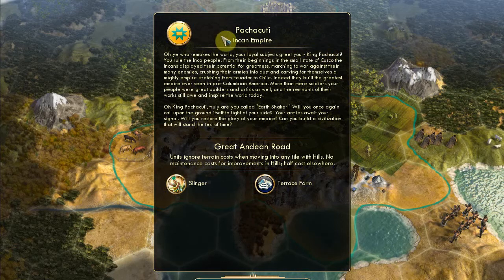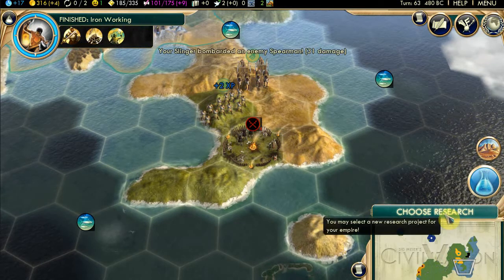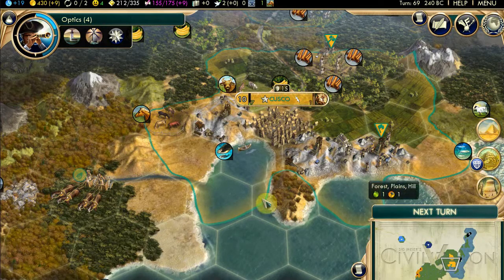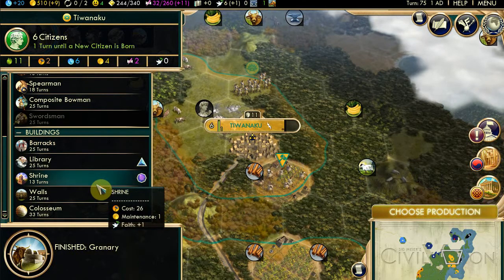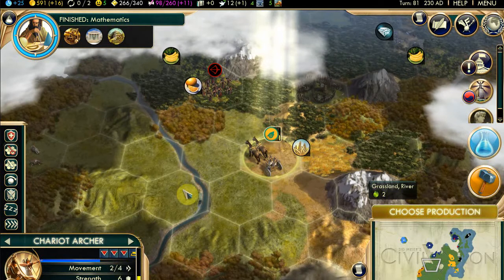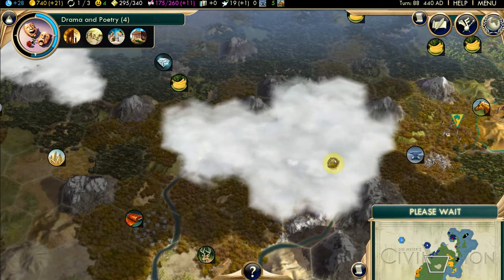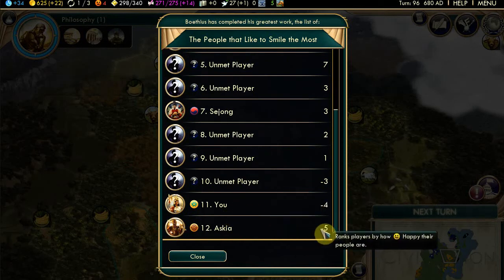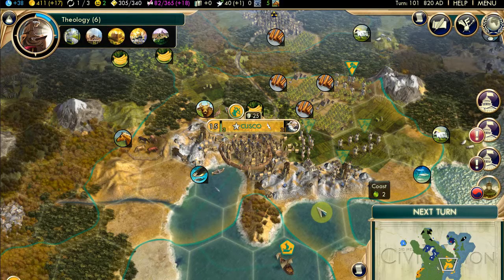Civilization 5 Beginners Guide Part 2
How to get started with Civilization V (plus add-ons). People new to this sort of game sometimes feel that they don't know where to begin or what to do. Here I show what this game is about, how the interface works, and what to do. I'm playing at the Prince level of difficulty but absolute beginners can save themselves some trouble by starting at the easier levels where the AI doesn't hassle them so much.

This video is an educational guide, in effect, as you can watch as I get to grips with the interface and see what to do to get started with the game.

The add-ons Gods & Kings and Brave New World are important too: they improve the diplomacy, social policy (civics) and the AI.